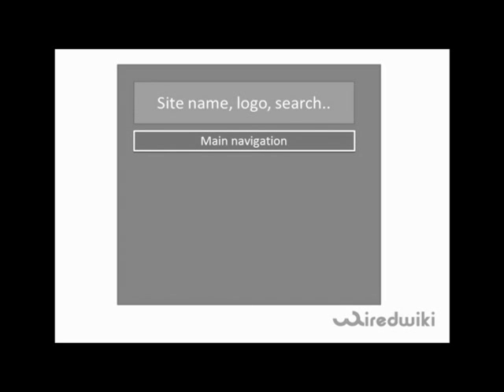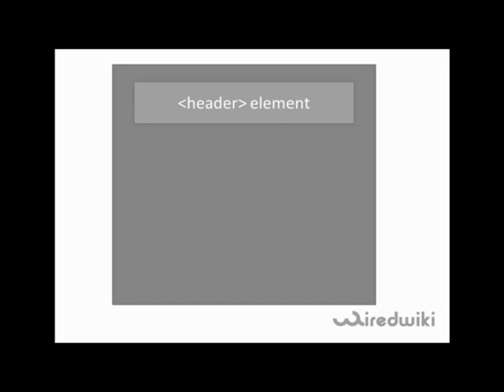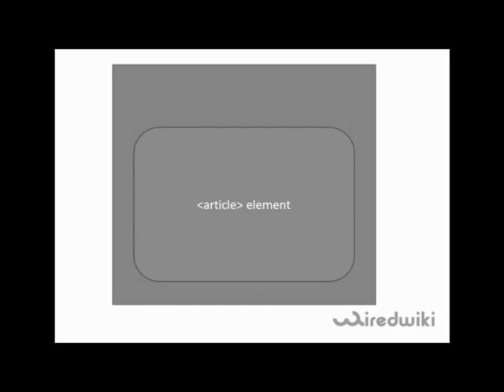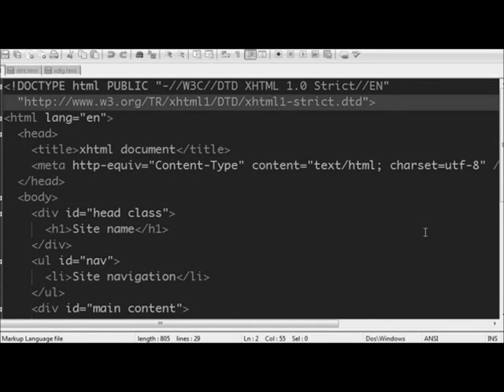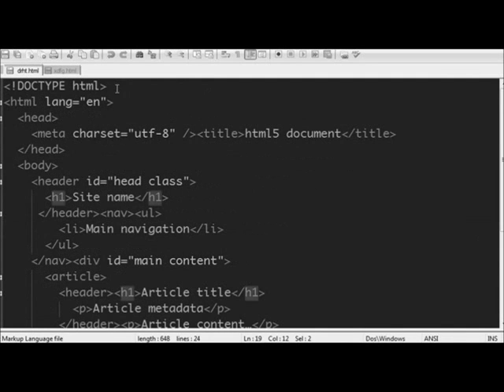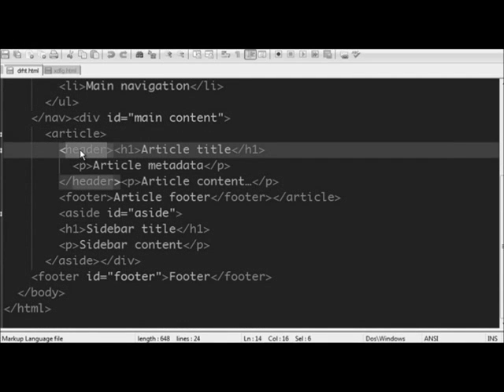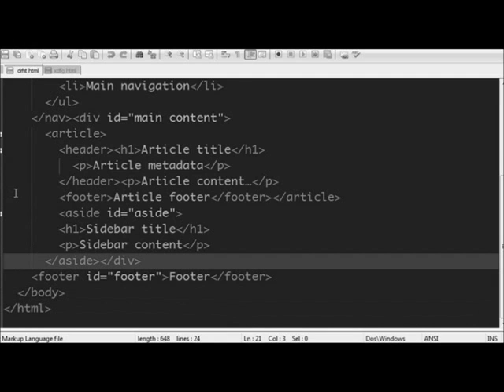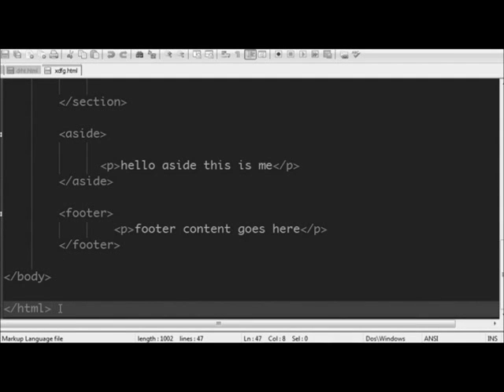HTML5 Video Tutorial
Hi,

 Here we explained about HTML5 basic